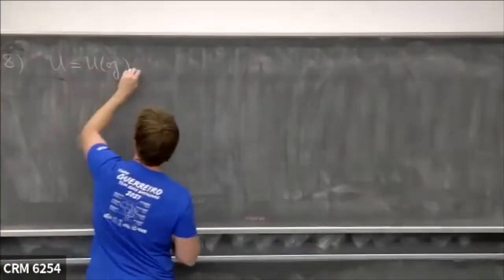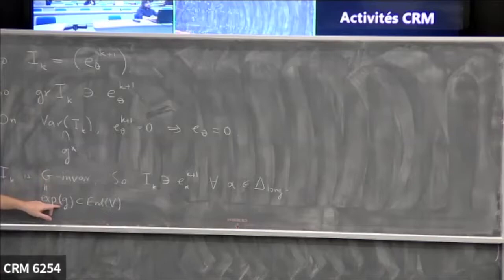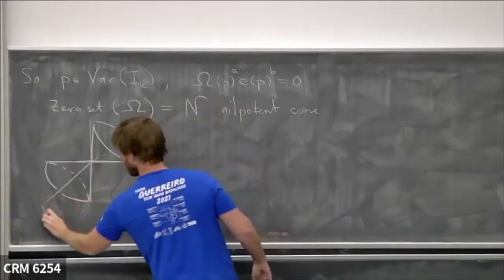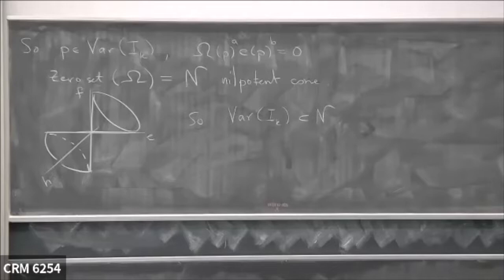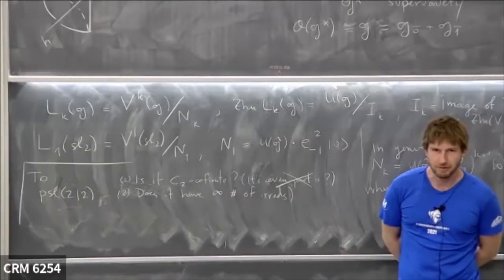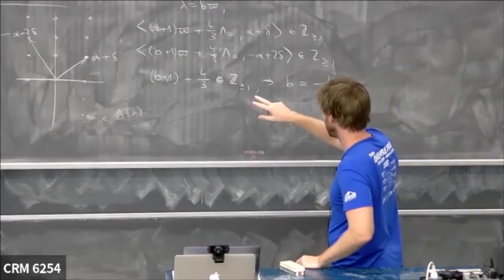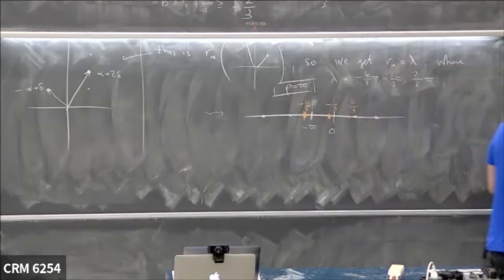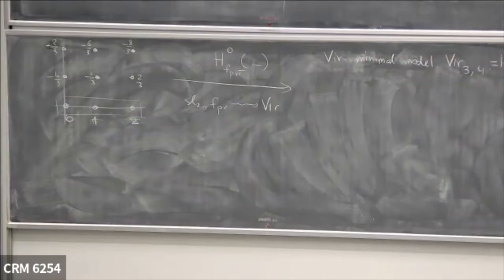Jethro Van Ekeren: Affine W-algebras V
Octobre-Novembre/October-November 10-04

Abstract: Affine W-algebras form an interesting class of vertex algebras. In these lectures I aim to give a fairly self-contained account of their construction via quantum Hamiltonian reduction, and the basic theory (including a rapid introduction to vertex algebras, though some prior fa-miliarity with vertex algebras would be helpful). I will also discuss Virasoro minimal models and their generalisations, obtained as Hamiltonian reduction of admissible modules of affine Lie algebras, concluding with the results of some joint work with T. Arakawa on tensor categories of representations of W-algebras.